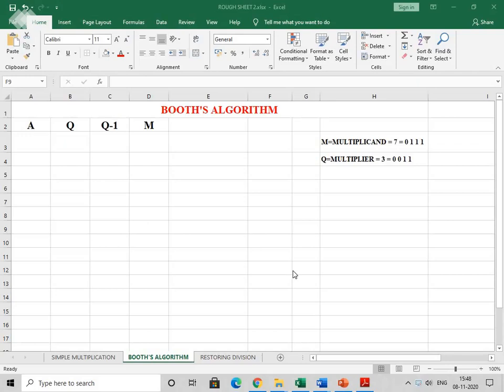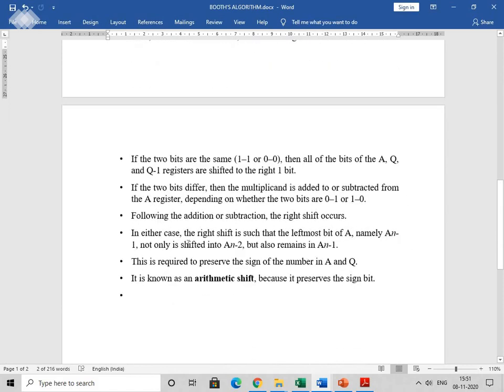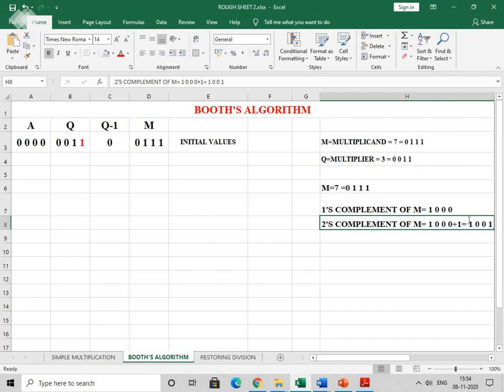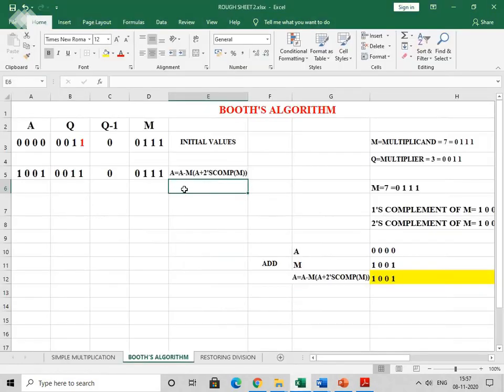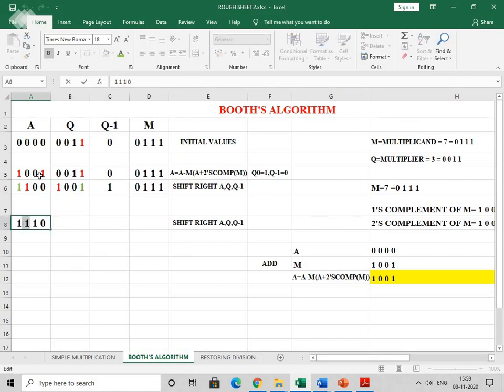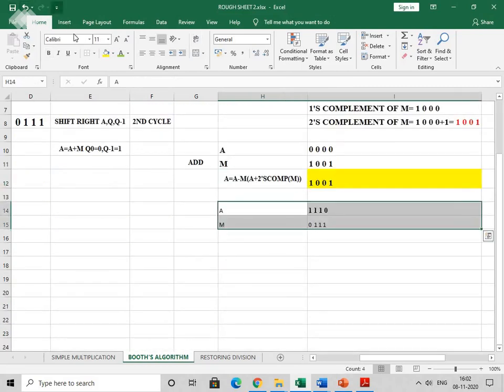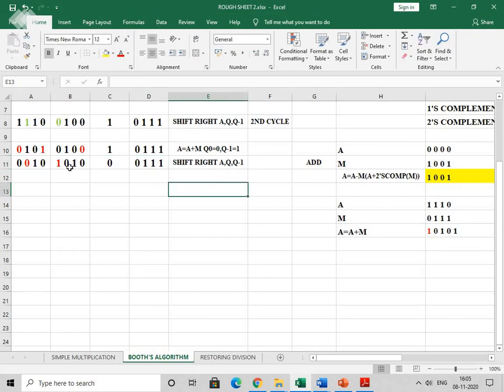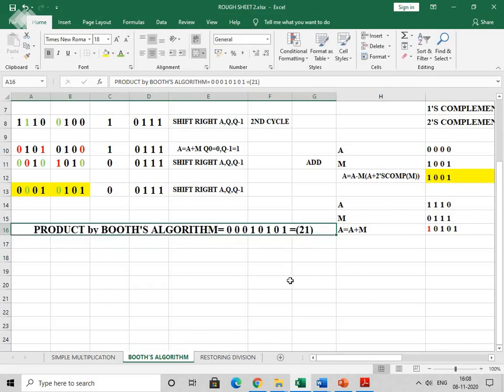BOOTH'S ALGORITHM 7 MULTIPLY BY 3